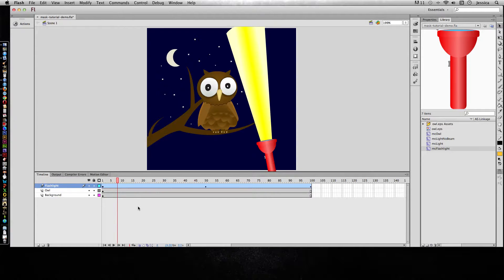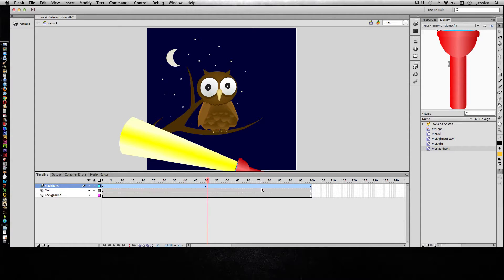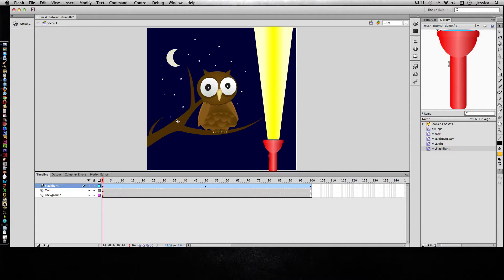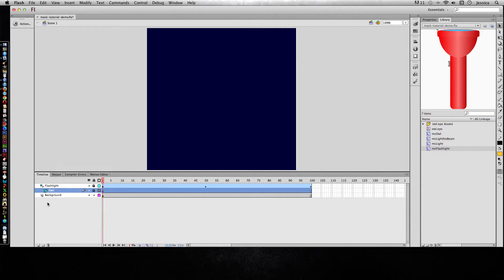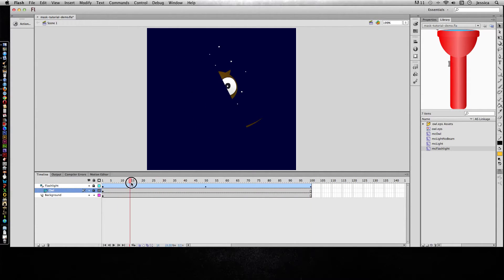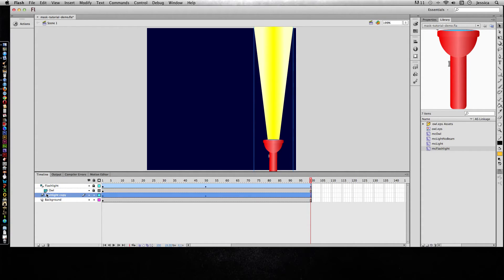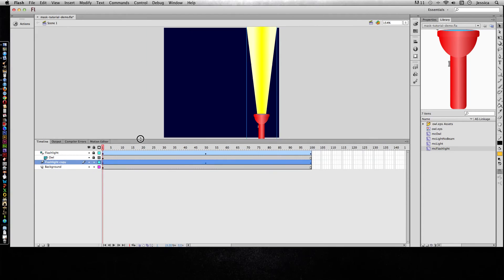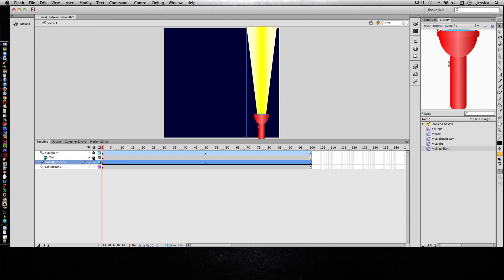Adobe Flash - Creating a Mask Effect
Learn how to create a mask in Adobe Flash